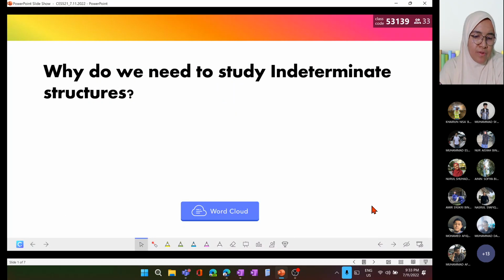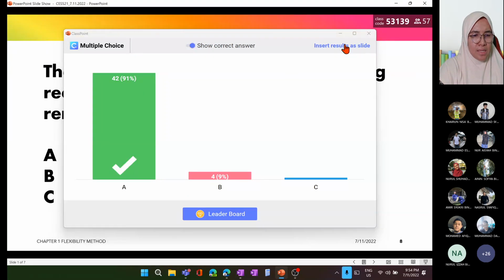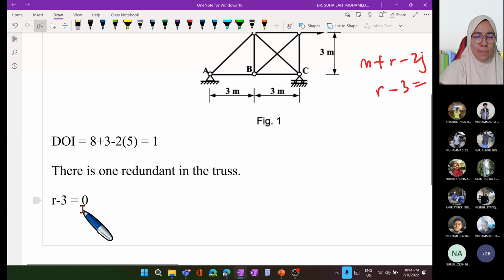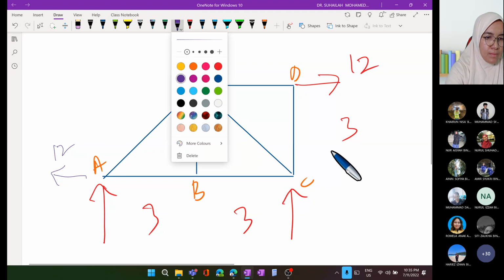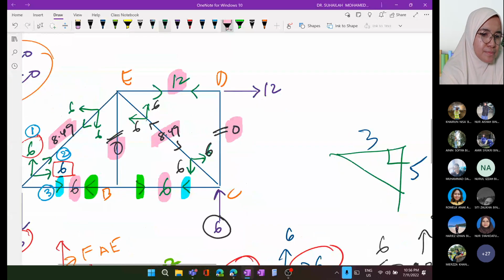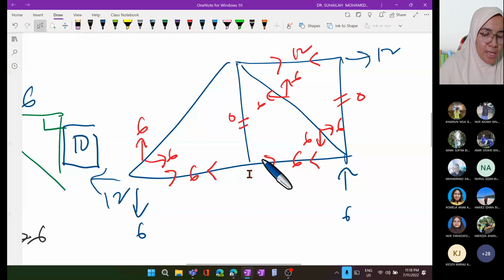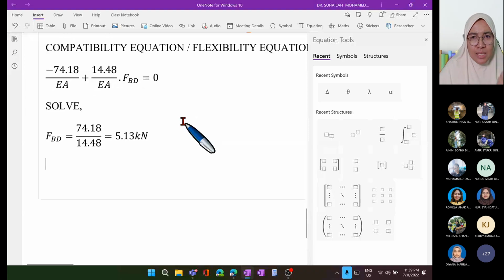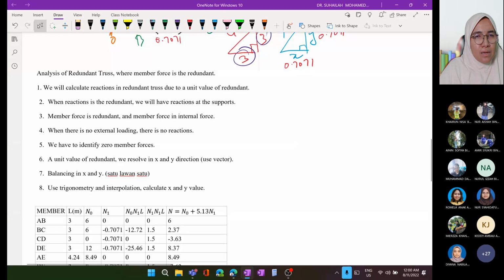FLEXIBILITY METHOD Internally Indeterminate Truss Analysis 7 Nov 2022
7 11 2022 INTERNALLY INDETERMINATE TRUSS ANALYSIS USING FLEXIBILITY METHOD 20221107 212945 Meeting Recording